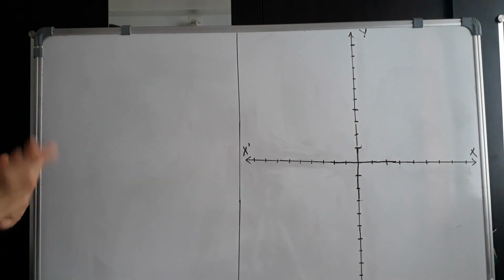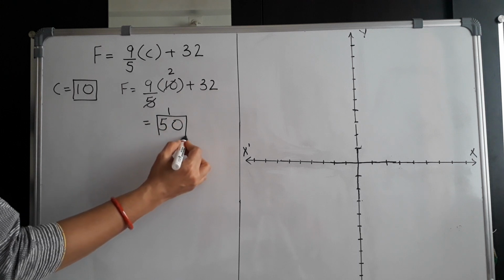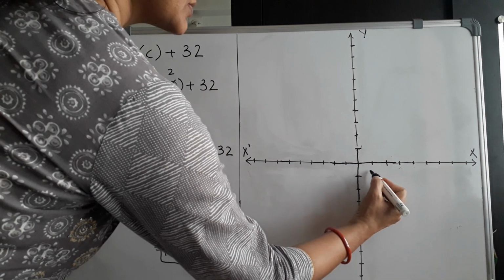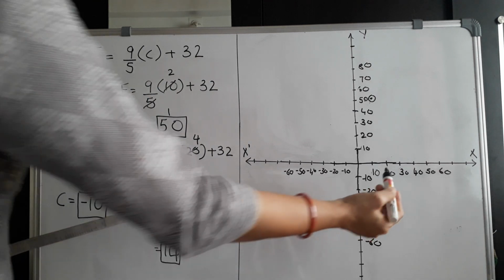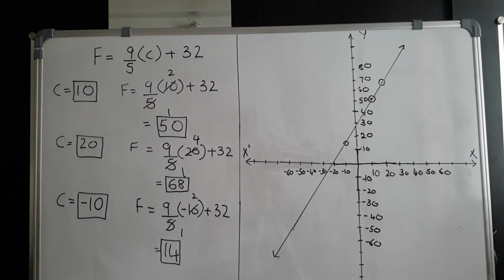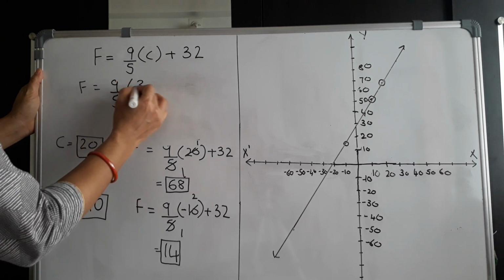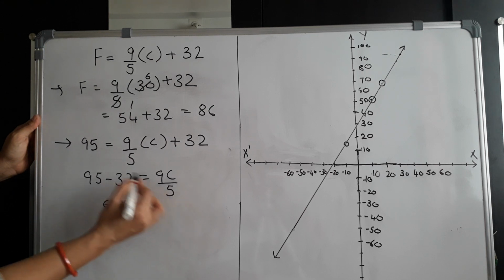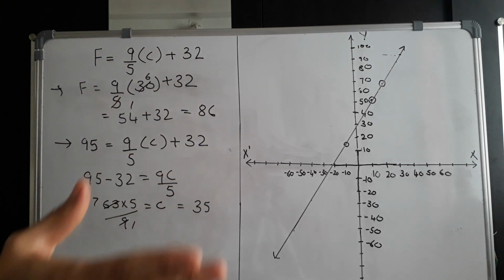Linear Equations in two variables - Part 3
Let's take a look into linear equations in two variables today. A simple, yet complicated concept, broken into easy pieces in this video. Enjoy!